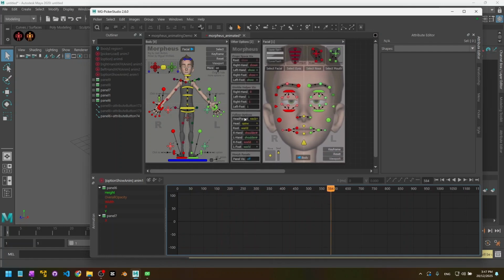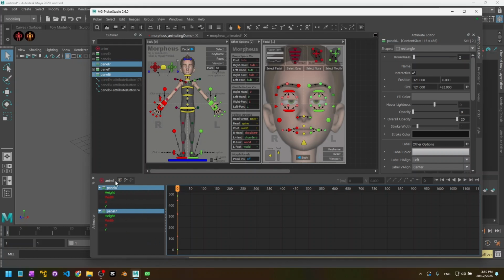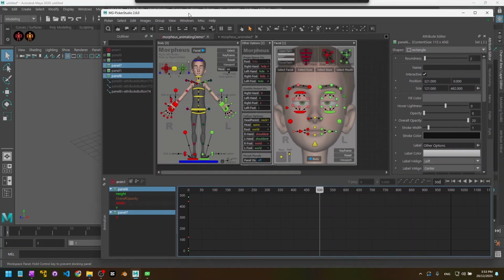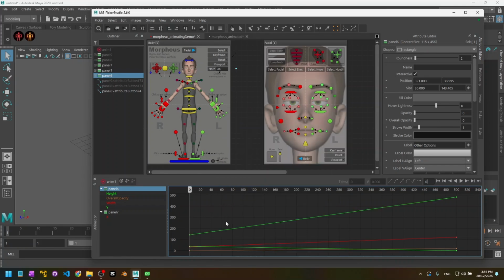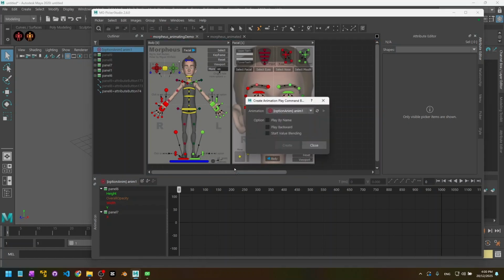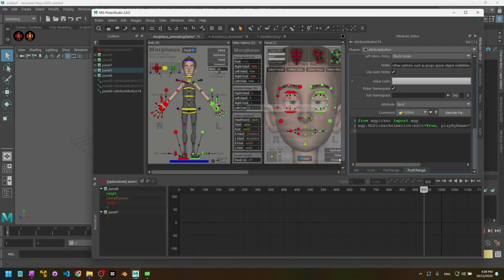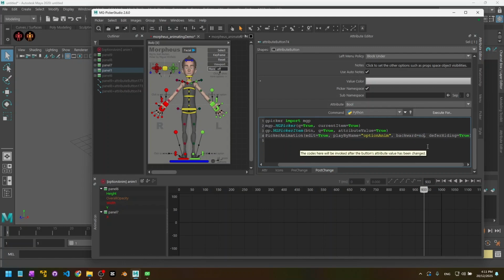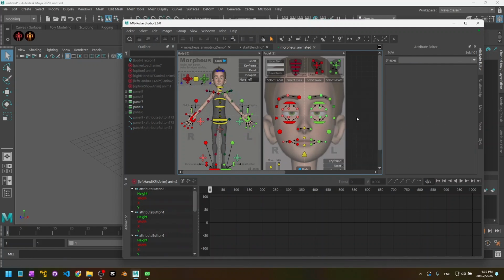MGPicker Studio V2: UI Animation In MGPicker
From MGPicker v2.6.0, we support property animation on picker buttons. This new feature allows you to set keyfrmes on all the picker ui elements, animate their keyable properties.
These animation will be playable by the command button, attribute button, slider or any callbacks that can run the MGPicker API commands.
By adding animation, the UI logic will be more clear, thus it will be easier for animators to understand and use your picker.